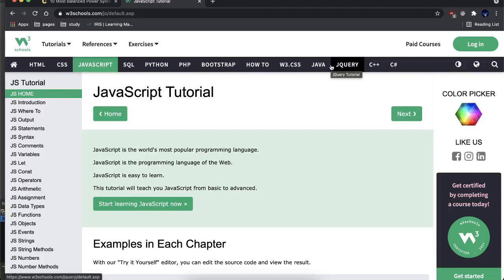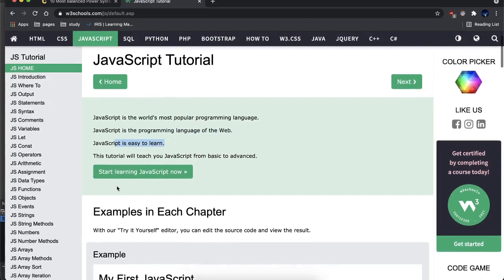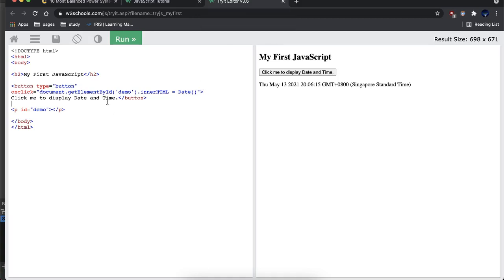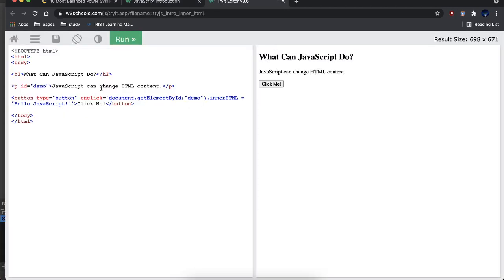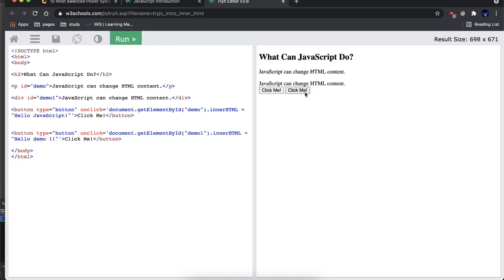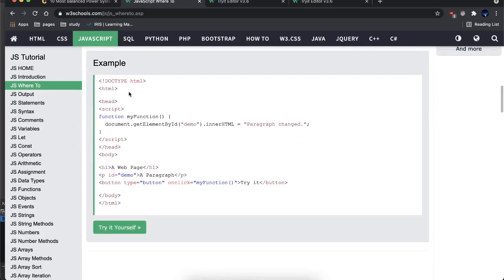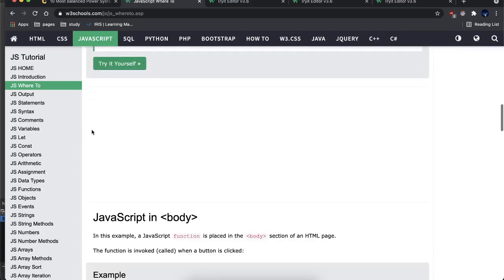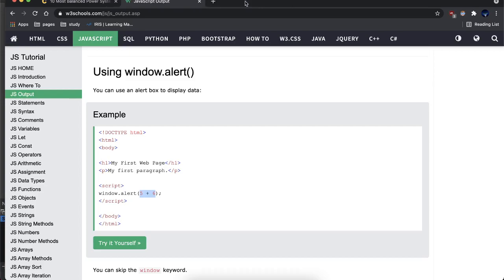Introduction - JavaScript Documentation Part - 1